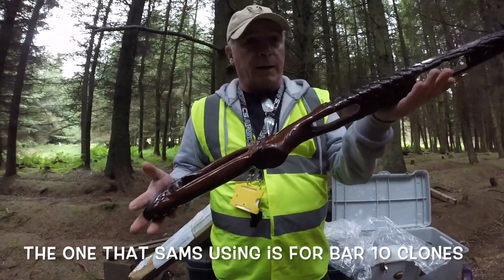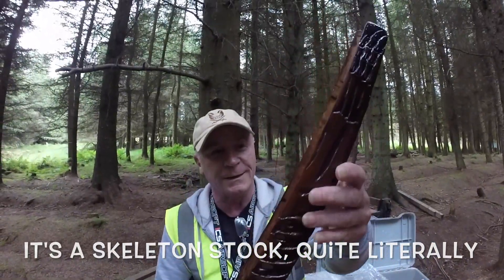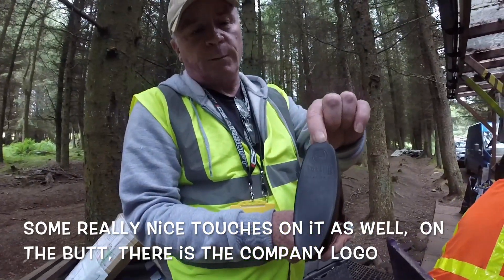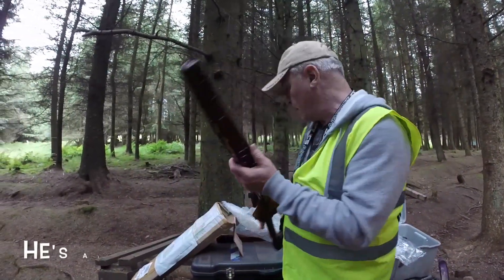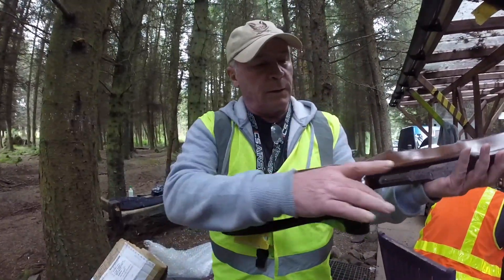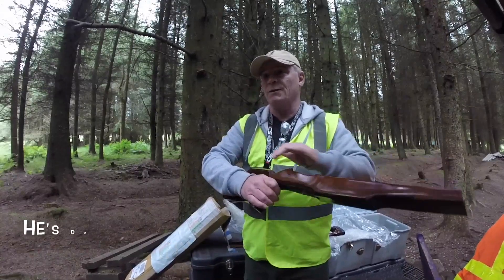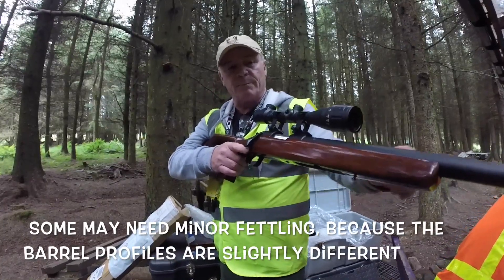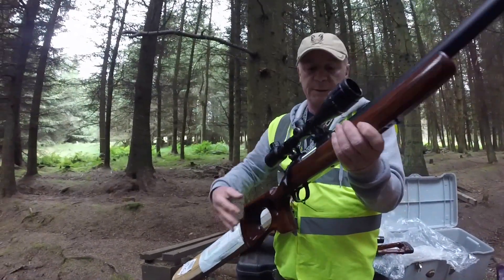Hand carved Gun Stock from Taring Carving Indonesia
Behind the scenes at Section8 with Ricky as he shows us some hand carved wooden gun stocks from Taring Carving, Mumbulsari - Indonesia.